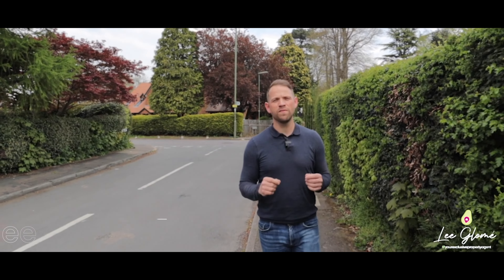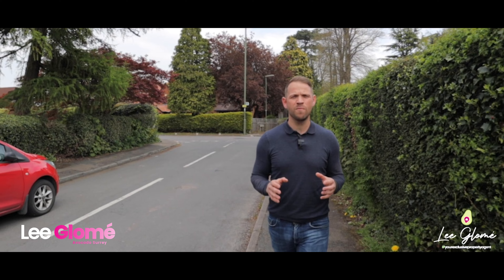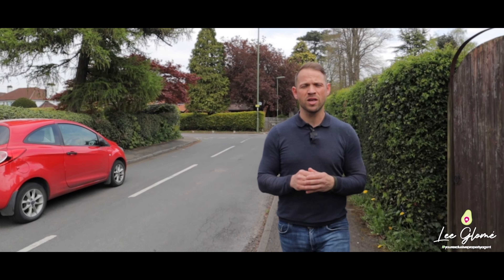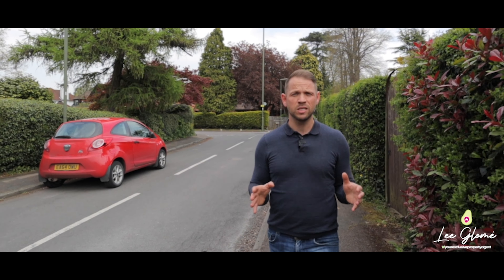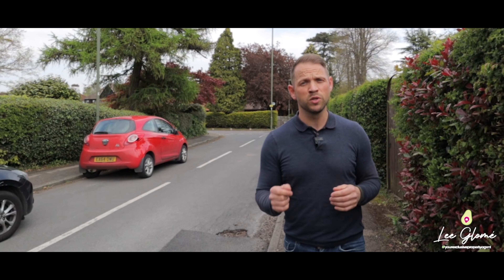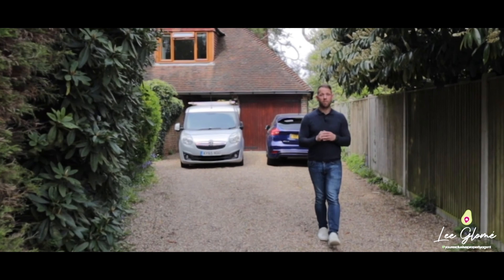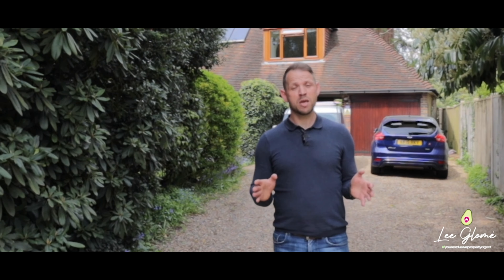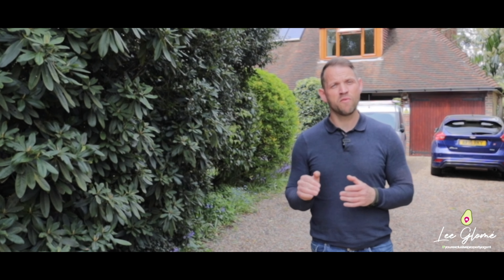55 Essendene Rd - Video Tour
😍 For Sale 🔥
📍 55 Essendene Road, Caterham On The Hill.
👉 Lee Glomé - Avocado Surrey 👈

🏡 Check out this stunning five-bedroom detached family home on a sought-after residential road, with bags of potential and sitting on just under a third-acre plot... Not one to be missed!! 😉

✅ Five-bedroom Home
✅ Refitted bathroom & Bathroom
✅ Three/Four receptions rooms
✅ Beautiful landscaped Wrap around Gardens
✅ Potential to extend (STPP)
✅ Garage & Workshop

If you are interested in viewing this lovely home, then get in touch with me on my details below. 👇👇